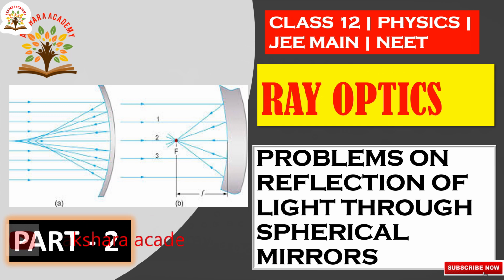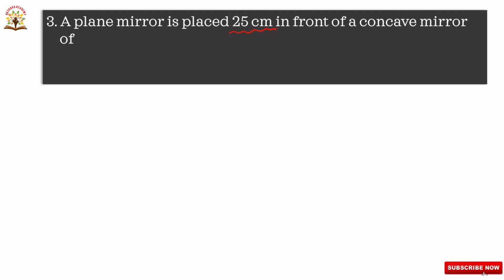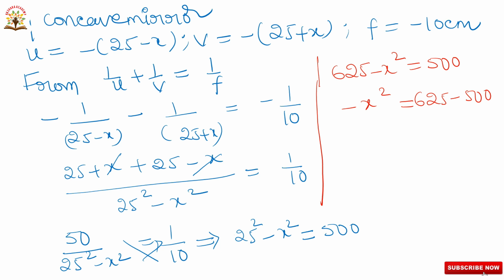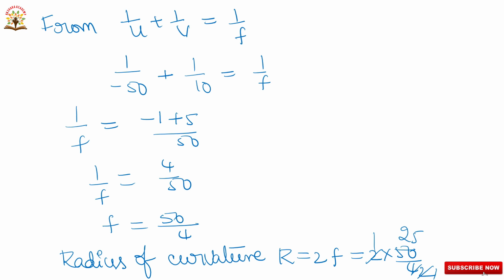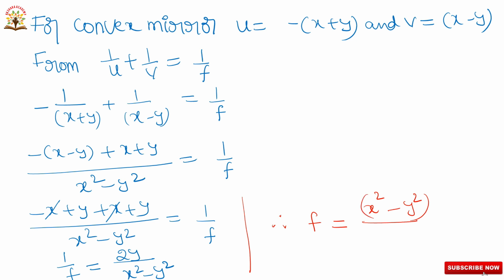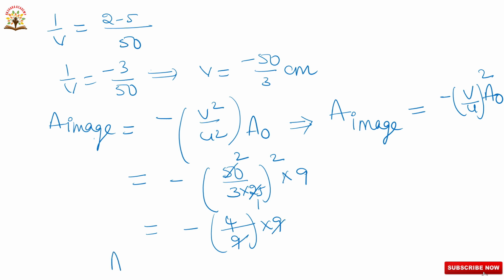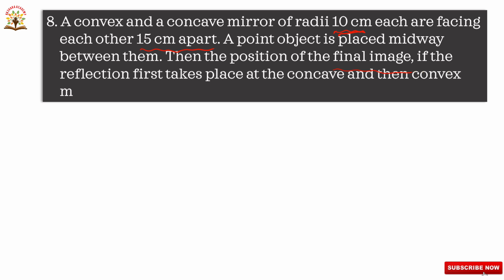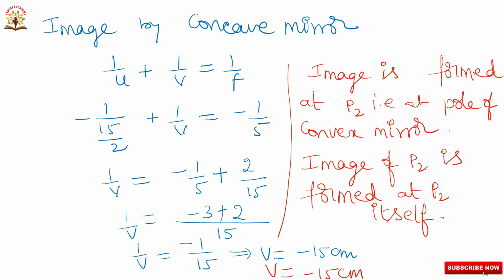problems on reflection of light through spherical mirrors |part - 2| RAY OPTICS | class 12 physics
Class 12 - Physics _ Ray optics - Reflection of light - Problems on reflection of light through spherical mirrors - jee main - Neet - explained with detailed solutions.